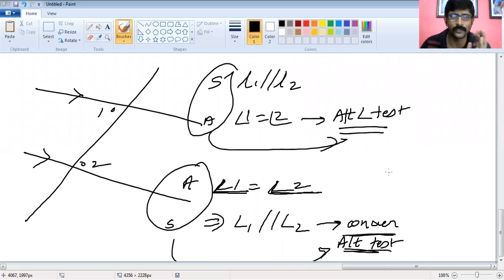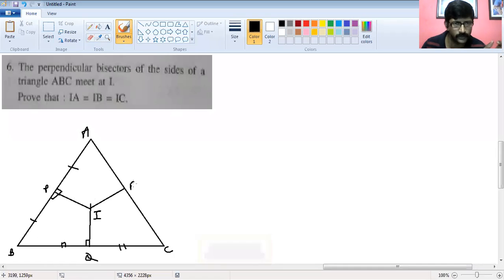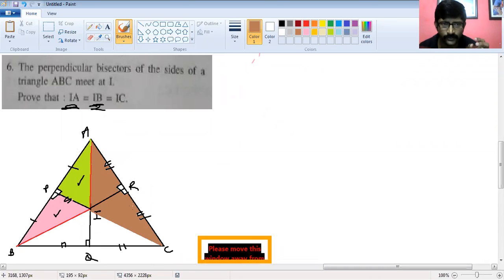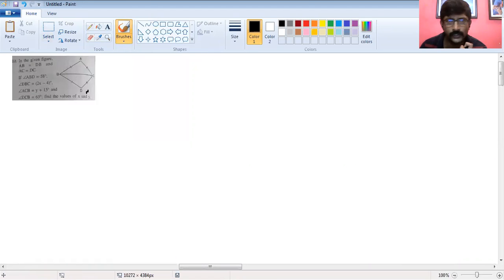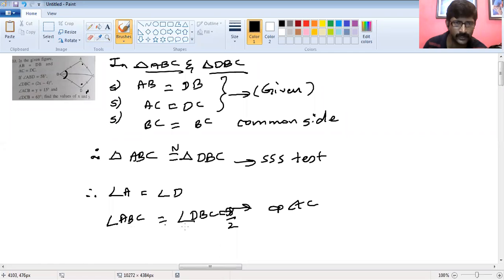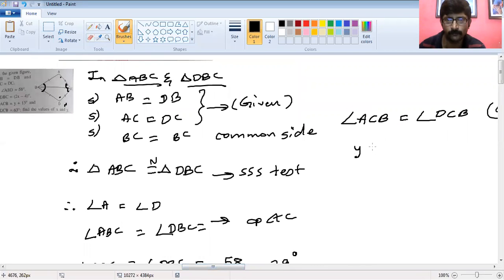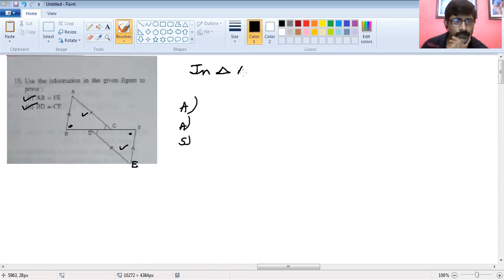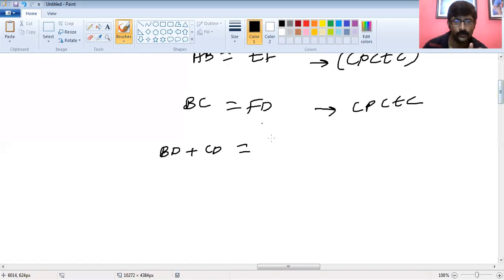ICSE MATHS||CONGRUENCY OF TRIANGLES CLASS 9TH PART 3 || CLASS 9&10TH ||BY PRASHANT KADAM